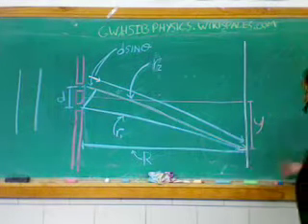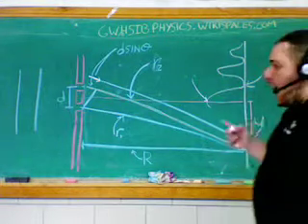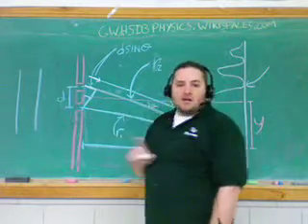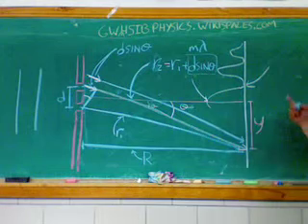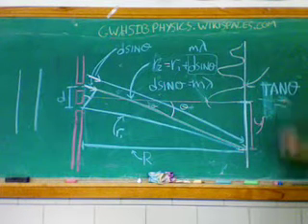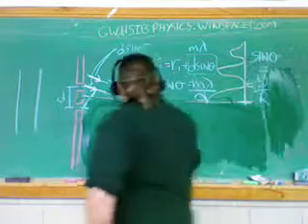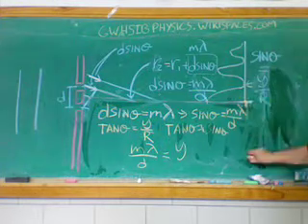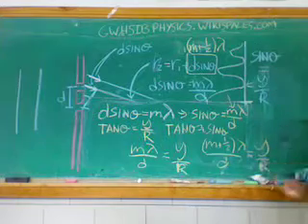Double Slit 1